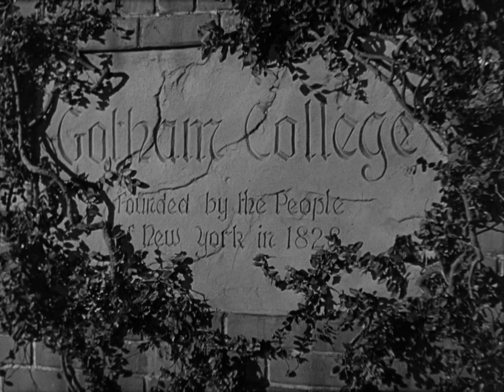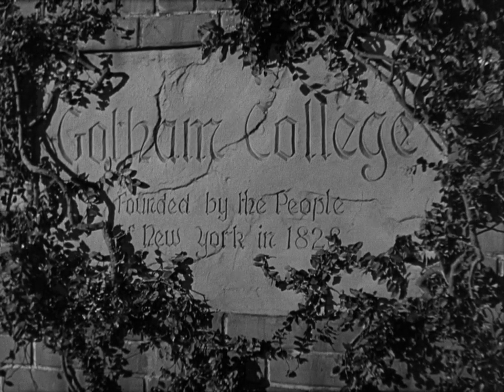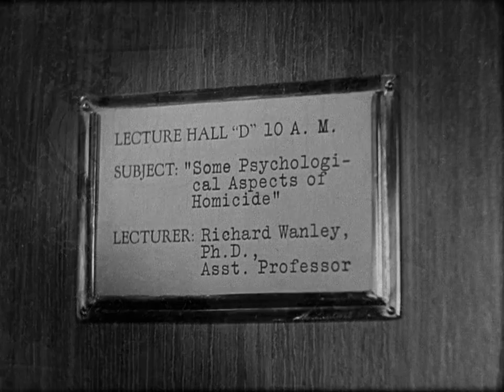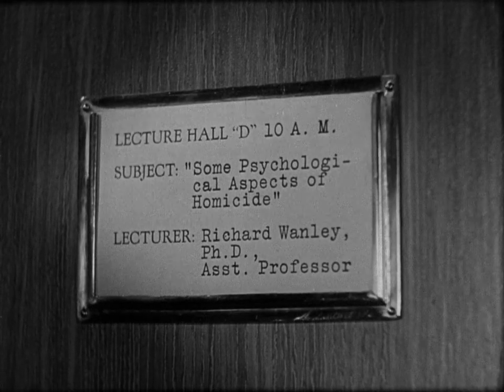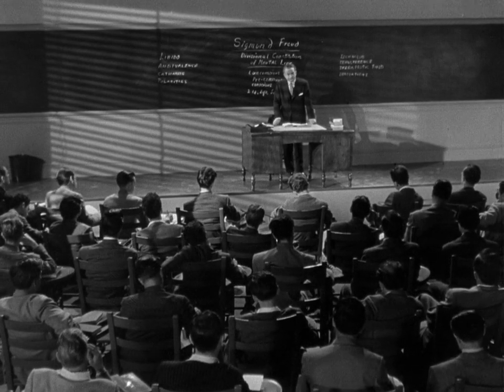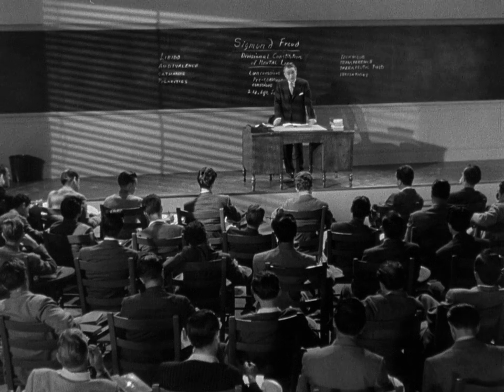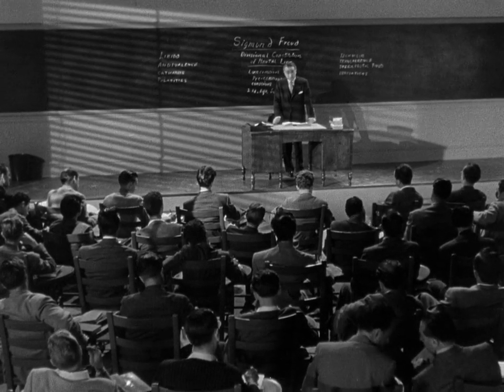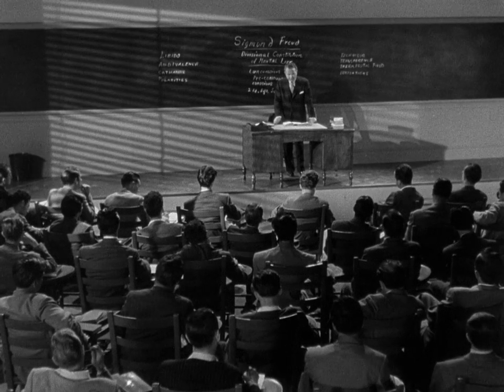The Woman in the Window 1944 | Full Movie | Crime | Drama | Film-Noir | 1080p HD Blu-ray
A conservative middle aged professor engages in a relationship with a femme fatale, he's plunged into a nightmarish world of blackmail and murder.

Per Alain Silver and Elizabeth Ward, the term "film noir" originated as a genre description, in part, because of The Woman in the Window.